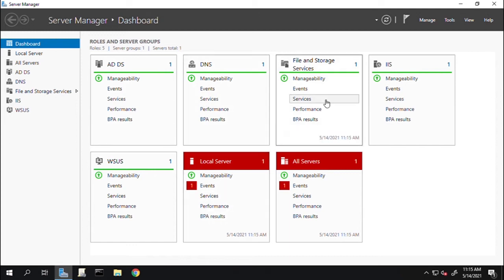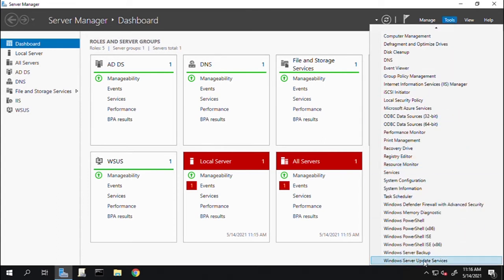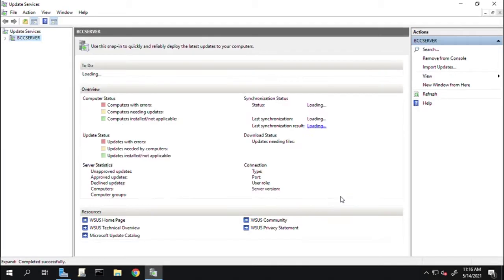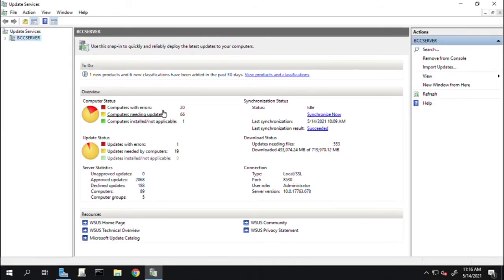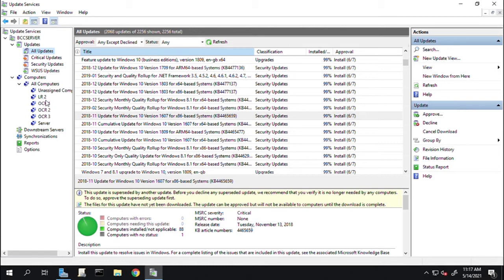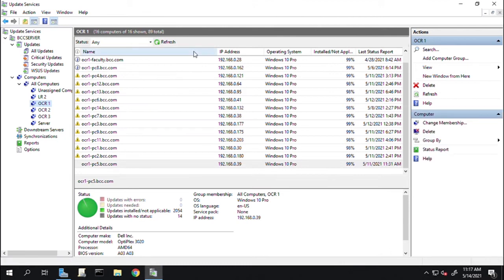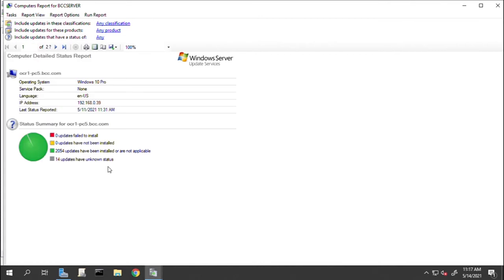Windows Server 2019 - WSUS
Learn the modern ICT Technologies for Free through BCCBroadCast. Topic for this week is WSUS- Windows Server Update Services. For more details please visit us at 77, Wilkinson road.